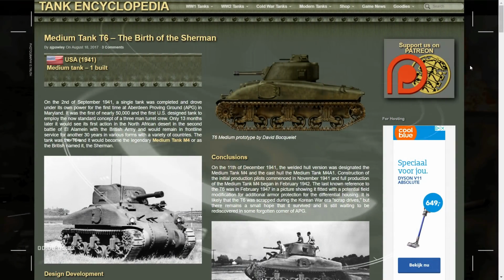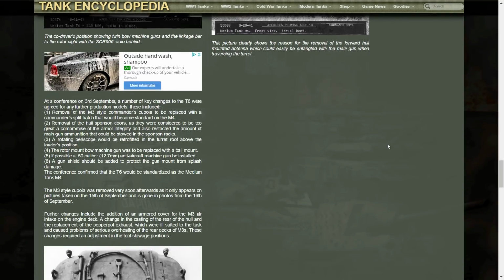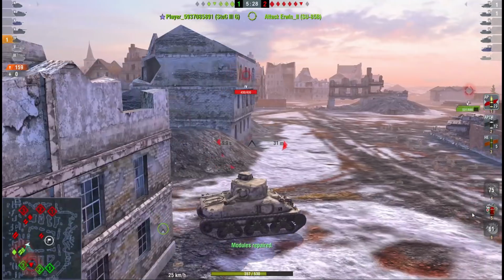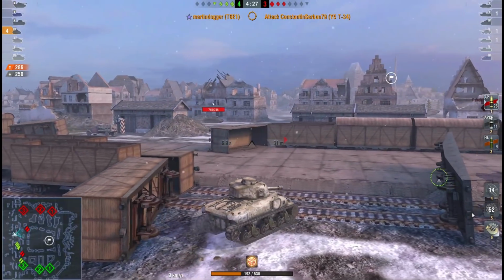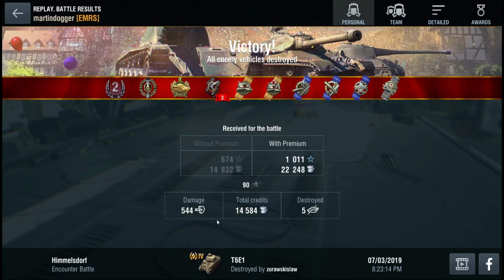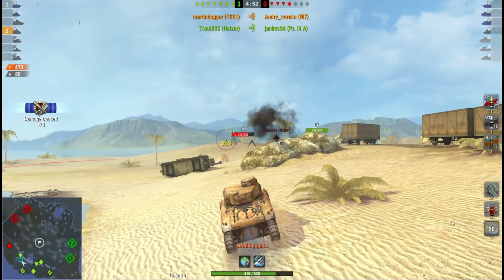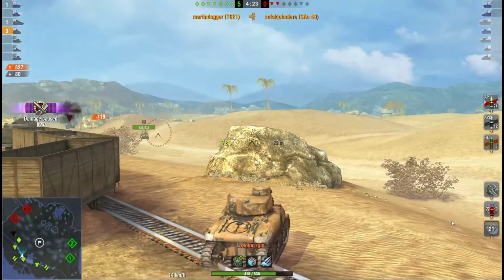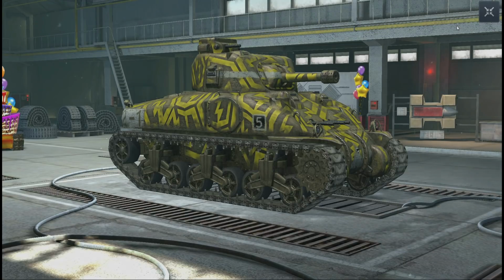I Am Your Father | T6E1 Review | WoT Blitz [2019]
The T6E1 is the prototype of the M4 Sherman series. Is it worth getting in World of Tanks Blitz? Let’s find out in today’s video.